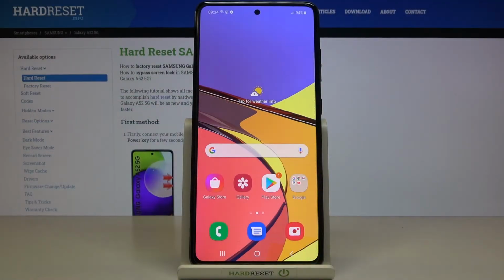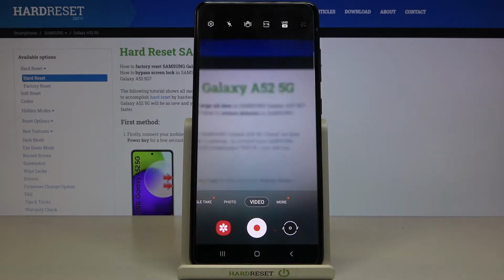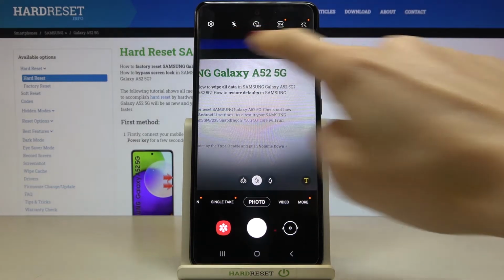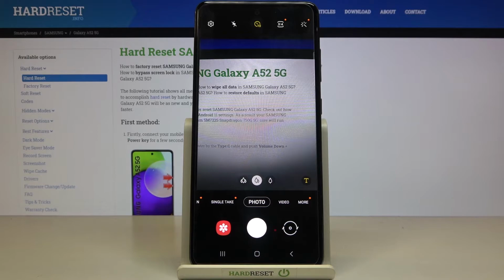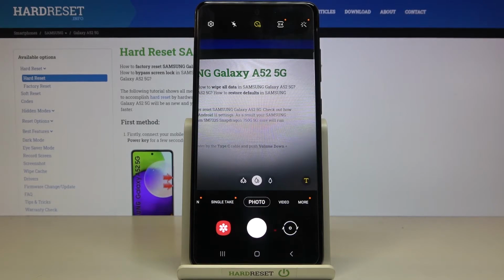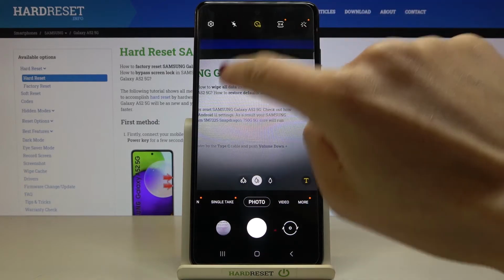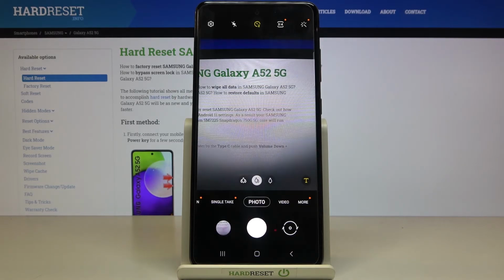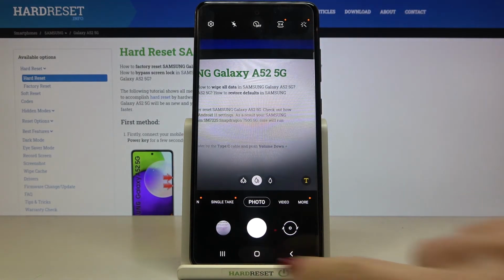Camera Timer Feature on SAMSUNG Galaxy A52 – Camera Settings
Find out more info about SAMSUNG Galaxy A52:
Do you wonder how to set camera timer in SAMSUNG Galaxy A52? Are you looking for a camera feature that allows you to set camera timer in SAMSUNG Galaxy A52? We would like to present the video guide, where we show you how to successfully set up camera timer in SAMSUNG Galaxy A52. If you wish to find out how to take a photo with a bit of delay, check out the above instructions and manage camera settings to smoothly use camera timer in your Samsung smartphone. Let’s follow the attached video guide and add camera time in SAMSUNG Galaxy A52 smoothly. Visit our HardReset.info YT channel and discover many useful tutorials for SAMSUNG Galaxy A52.

How to set the timer on SAMSUNG Galaxy A52? How to take timed photos on SAMSUNG Galaxy A52? How to manage camera settings in SAMSUNG Galaxy A52? How to use camera timer in SAMSUNG Galaxy A52? How to add camera timer in SAMSUNG Galaxy A52?